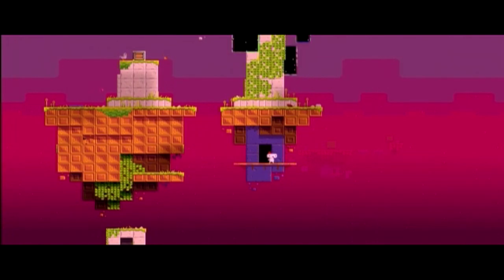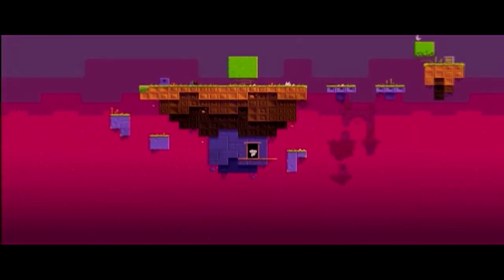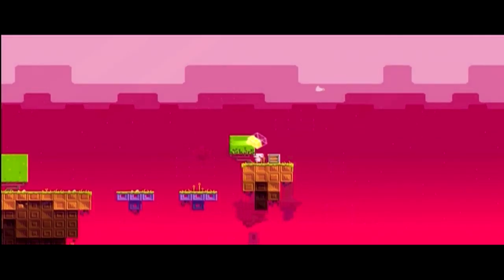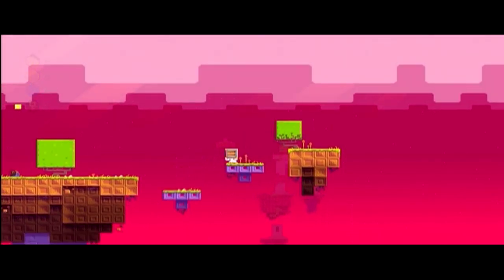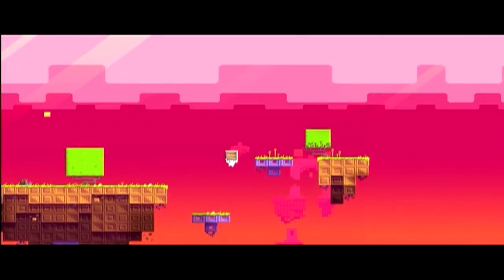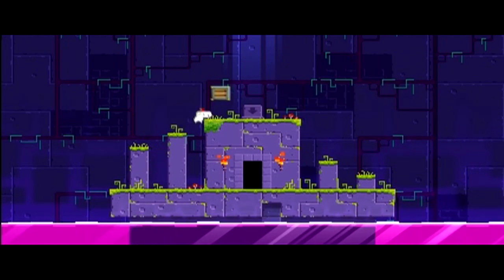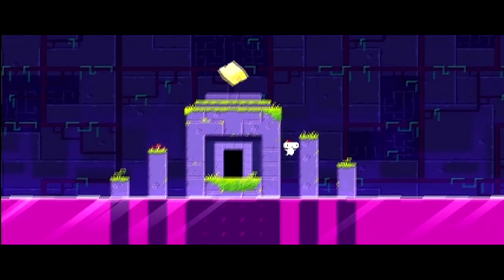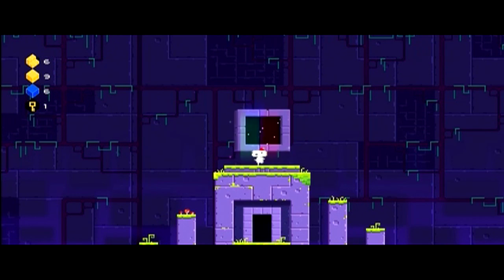Fez: Broken Arch Purple Door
The purple door found in the broken arch area